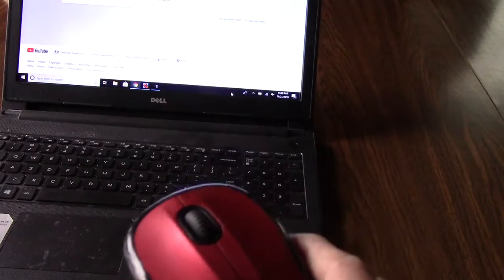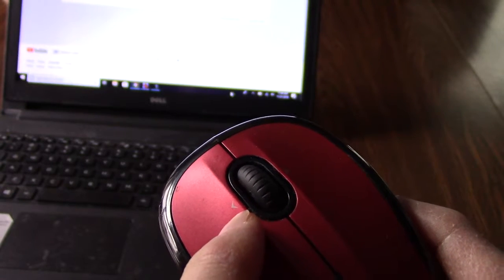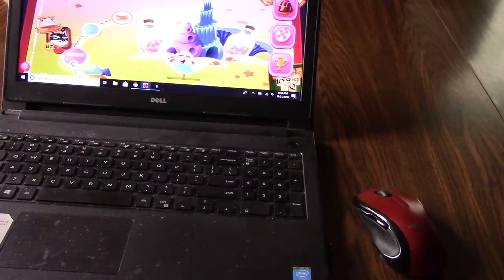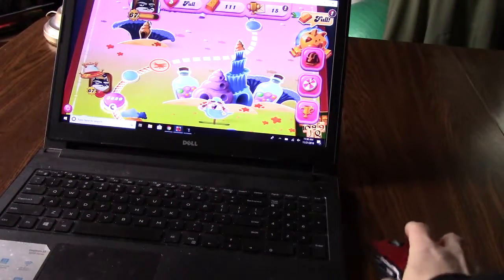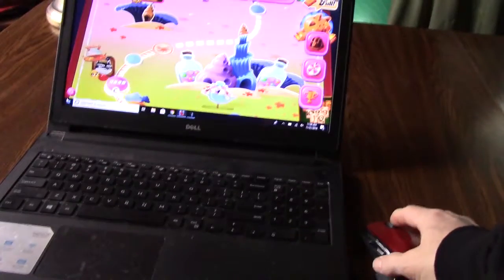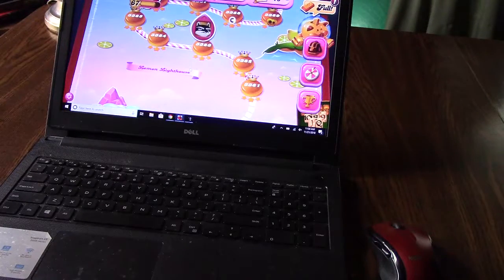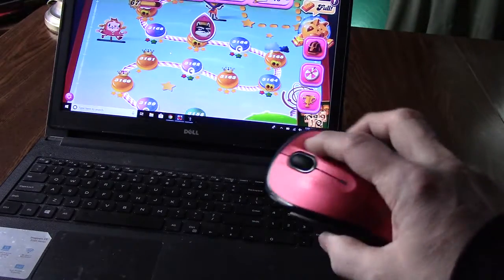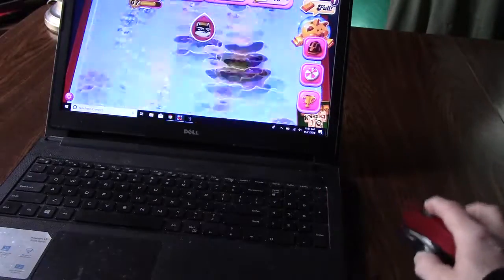Fast Scrolling Secret XplainD Tips and Tricks